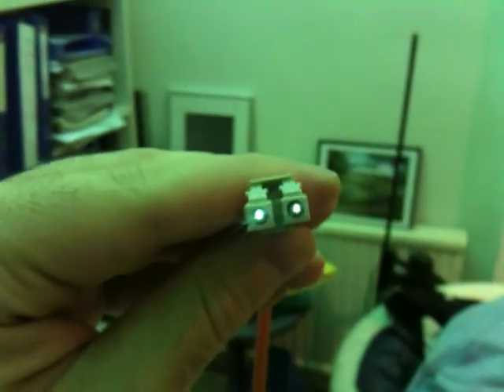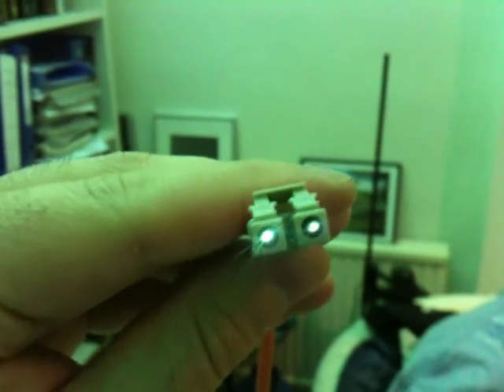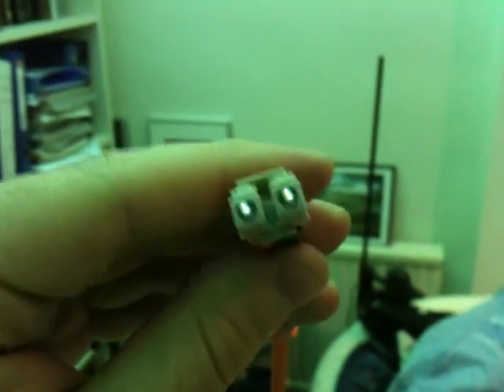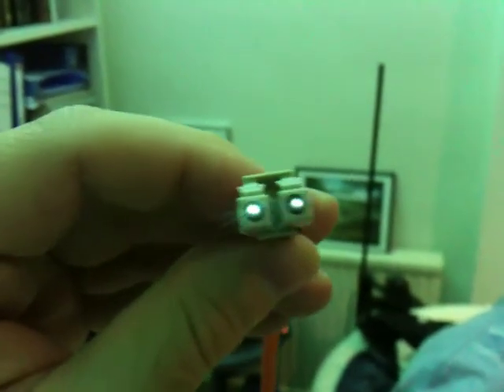HID lamp illuminating optical fibre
Duplex multimode 50/125 OM2 optical fibre LAN patch cable illuminated with a 150 W HID lamp.

The 50/125 refer to the diameter of the fibre in micrometers. The "core" of the fibre where the light is transmitted is 50 μm diameter. The total fibre diameter including the glass "cladding" is 125 μm. For comparison a human hair has a diameter of about 100 μm.

I was hoping that my switches and media converters would have arrived, but I ordered them from a bunch of cowboys, who billed my card 2 week ago, but no sign of the order even having shipped yet.